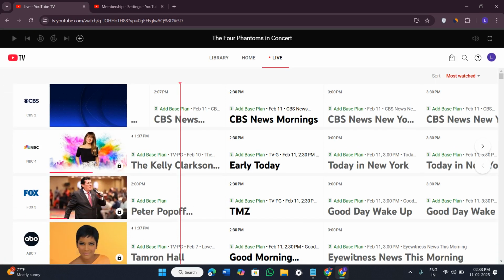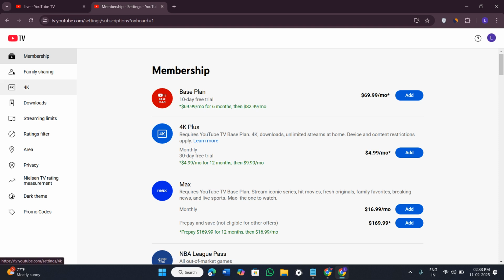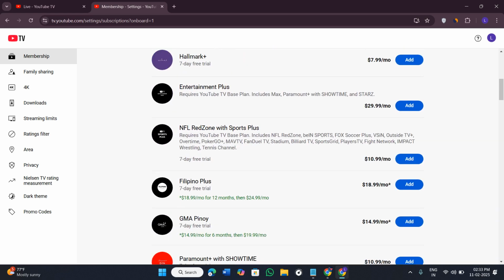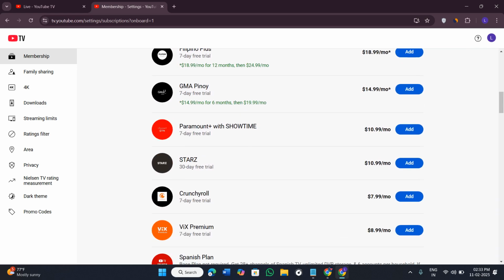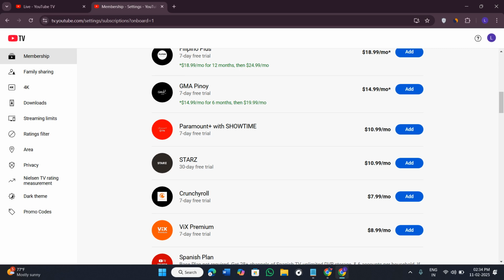How to Cancel YouTube TV on iPhone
Welcome to the Fixed Formulas YouTube channel! In this tutorial video, I will show you How to Cancel YouTube TV on iPhone